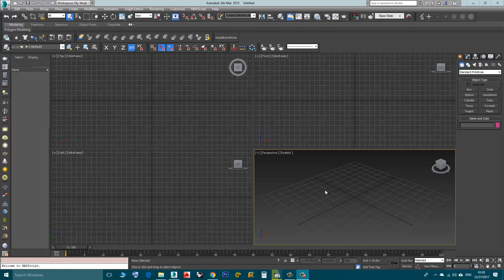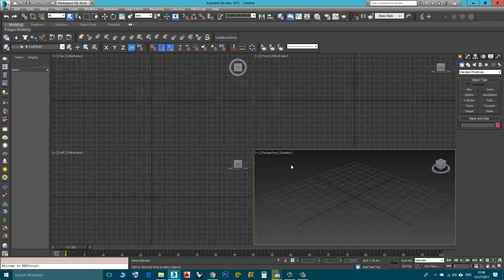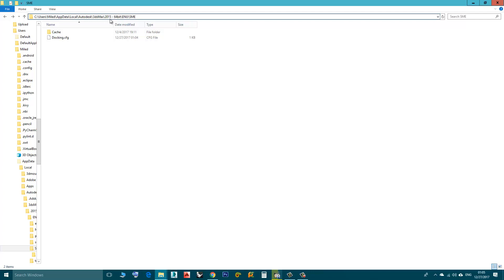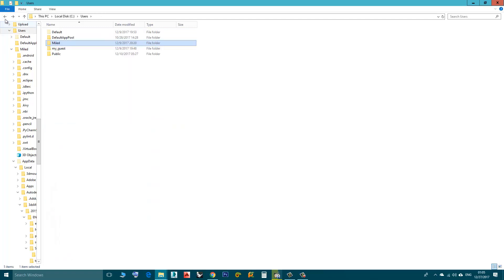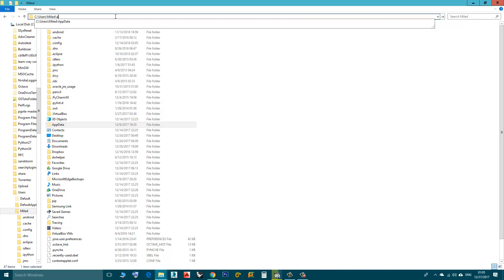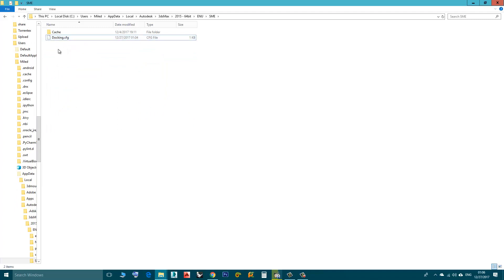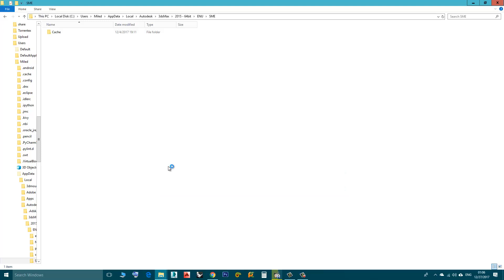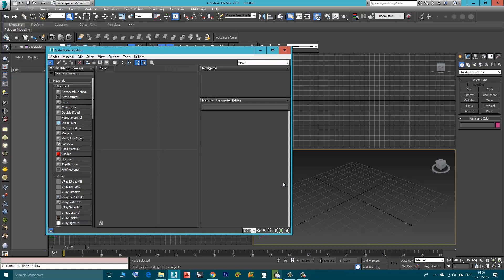3DS Max - Material Parameter Editor disappeared - Fixed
In this short video we will deal the problem of having the Material Parameter Editor window disappear in the slate material. This problem happens sometimes when you undock you Material Parameter Editor in a dual screen, and the undocking happens in the second screen.
The file that i tell you to delete in this video: Docking.cfg is responsible for storing the layout of the slate material editor. so by deleting it, 3dsmax will create another one that represent the default state of the material slate editor like if 3DS Max was just installed.
That also means this solution goes for any other window inside the Slate material Editor that might get corrupted or disappear, like the navigator or Material/Map browser.